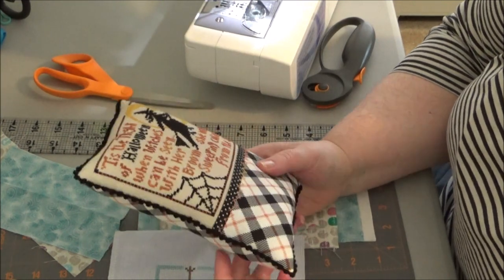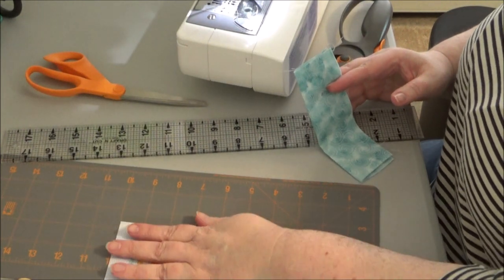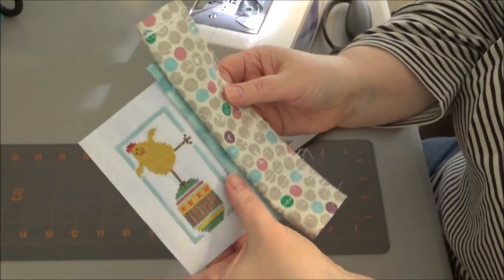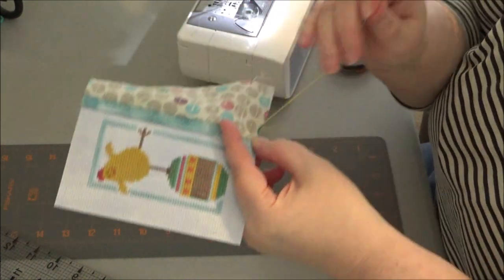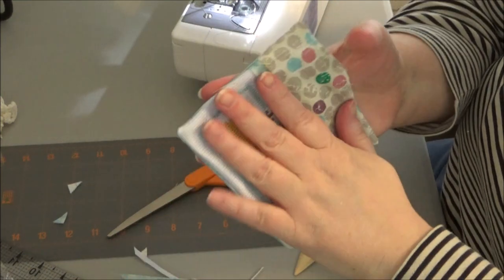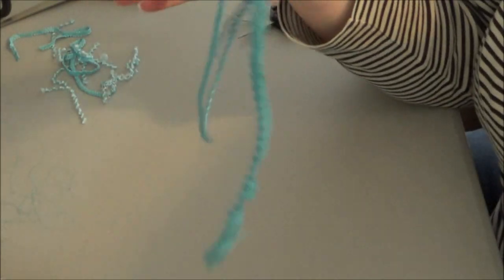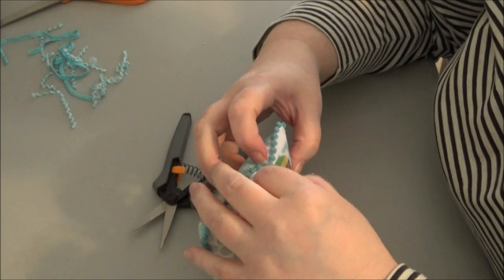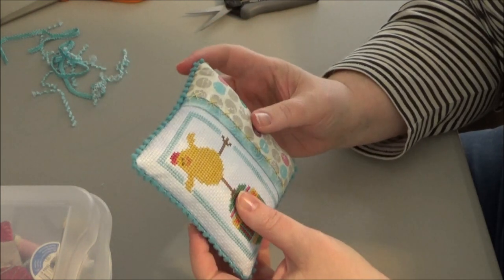Flosstube Extra: Cross Stitch Embellished pillow with pom pom trim finishing tutorial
I used Pellon 950F interfacing and Mountain Mist Fiberfill for this pillow.

The pom pom trim is from Lady Dot Creates

I can also be found on Instagram at eastcoast.crafter